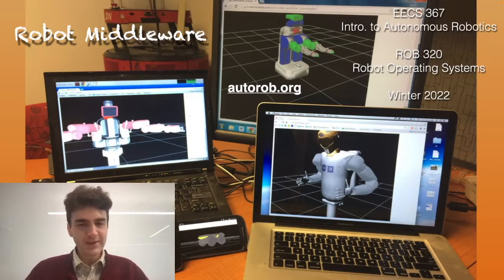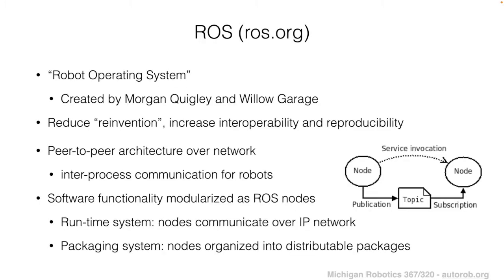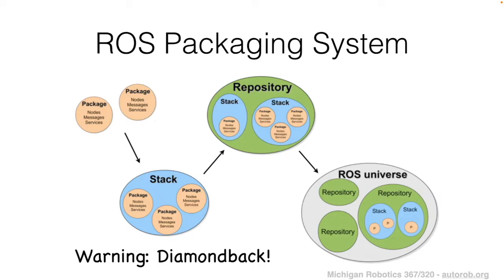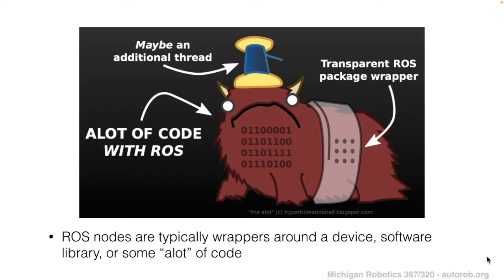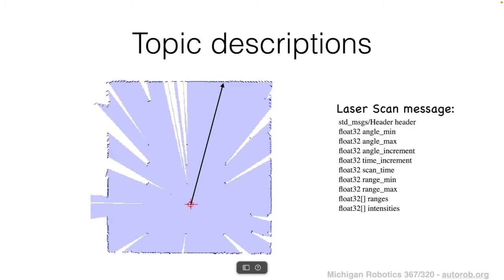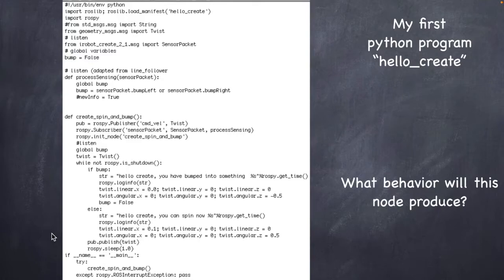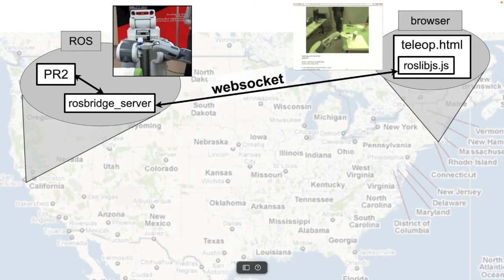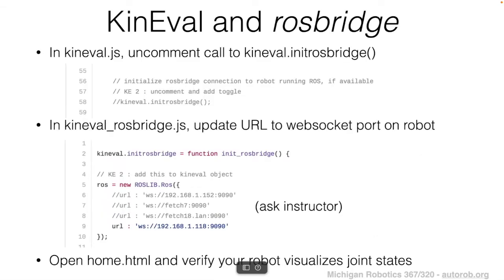AutoRob Lecture 10 - Robot Middleware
AutoRob Lecture 10 - Robot Middleware (autorob.org)

0:00 Introduction
3:00 Hardware abstraction
6:53 ROS
37:25 Robot Web Tools
45:37 Conclusion

Winter 2022